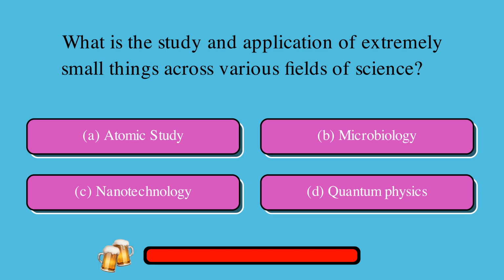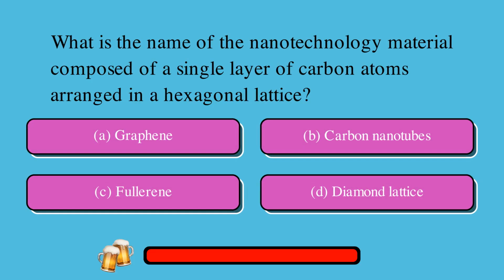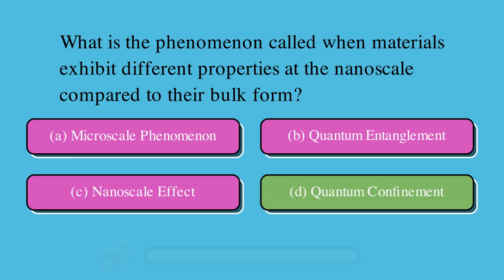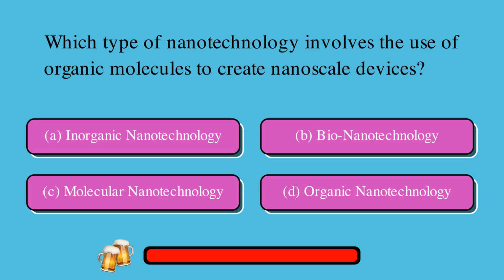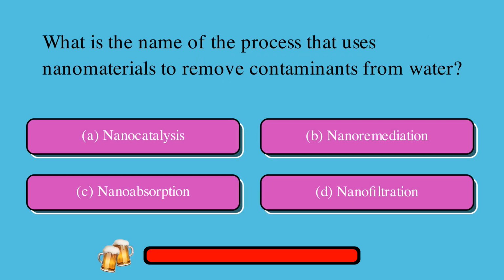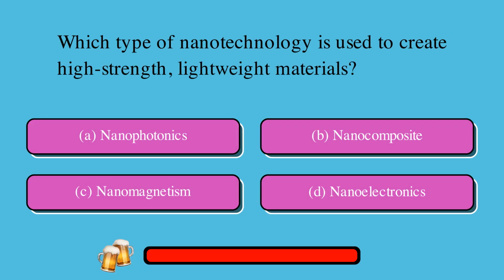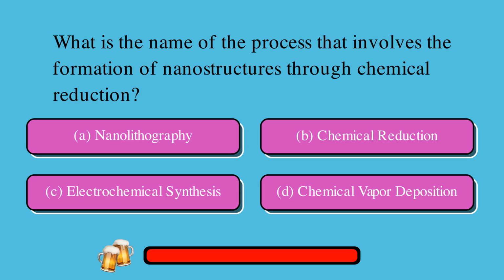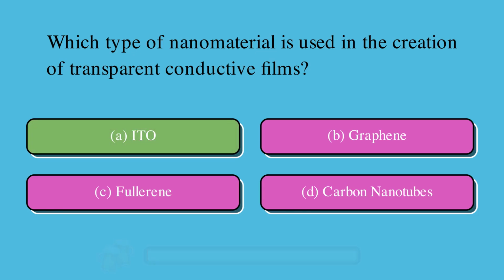Master Nanotechnology Trivia Challenge! 🧬💡 Subscribe for Daily Nano Knowledge!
Welcome to Trivia on Tap, your ultimate destination for testing and expanding your general knowledge! In this video, we dive into the fascinating world of Nanotechnology with a series of multiple-choice questions designed to challenge even the most seasoned trivia buffs.

🎤 With voice-over narration for each question, it's the perfect way to learn on the go or while relaxing. Let's get started!

1. What is the study and application of extremely small things across various fields of science?
2. What is the typical size range of structures studied in nanotechnology, measured in nanometers?
3. Which molecule, consisting of 60 carbon atoms, is often referred to as a 'buckyball'?
4. What is the prefix used to denote one billionth of a meter?
5. Which method uses a sharp probe to scan surfaces at the atomic level?
6. What is the name of the nanotechnology material composed of a single layer of carbon atoms arranged in a hexagonal lattice?
7. Which field of study focuses on the creation of nanoscale materials using biological systems?
8. What is a nanoparticle composed of semiconductor materials called?
9. Which nanotechnology technique involves the deposition of layers one atom at a time?
10. Which type of nanomaterial is known for its exceptional strength and electrical conductivity?
11. What is the phenomenon called when materials exhibit different properties at the nanoscale compared to their bulk form?
12. What is the name of the process that involves the self-assembly of molecules into nanostructures?
13. What is the field that combines nanotechnology with medicine to diagnose and treat diseases?
14. What is the technique called that uses light to manipulate nanoparticles?
15. What is the application of nanotechnology to electronics known as?
16. What is the process of creating nanostructures using DNA molecules called?
17. Which type of nanotechnology involves the use of organic molecules to create nanoscale devices?
18. What is the common abbreviation for atomic force microscopy?
19. Which material, used in nanotechnology, is composed of silicon and oxygen?
20. What is the term for nanomaterials that are created using bottom-up techniques?
21. What is the technique called that involves the use of a beam of ions to etch nanoscale patterns?
22. Which nanomaterial is commonly used in sunscreens for its UV blocking properties?
23. What is the name of the nanoscale transistors that are used in modern electronic devices?
24. What is the name of the process that uses nanomaterials to remove contaminants from water?
25. Which nanotechnology technique involves the controlled growth of nanowires?
26. What is the term for nanoscale materials that exhibit magnetic properties?
27. What is the name of the device that uses nanotechnology to generate electricity from mechanical movements?

28. What is the term for the creation of nanoscale patterns using lithography techniques?
29. Which type of nanotechnology is used to create high strength, lightweight materials?
30. What is the term for the use of nanotechnology to create new materials with enhanced properties?
31. What is the name of the process that involves the synthesis of nanomaterials using chemical vapor deposition?
32. Which type of microscopy uses electrons to visualize nanostructures?
33. Which nanotechnology technique involves the use of laser ablation?
34. What is the term for the nanoscale manipulation of light?
35. What is the name of the process that involves the formation of nanostructures through chemical reduction?
36. What is the name of the phenomenon where materials exhibit unique optical properties at the nanoscale?
37. Which type of nanomaterial is used in the development of sensors for detecting chemical and biological agents?
38. Which nanotechnology technique involves the use of magnetic fields to control the assembly of nanoparticles?
39. What is the term for the nanoscale manipulation of chemical reactions?
40. Which type of nanomaterial is used in the creation of transparent conductive films?

Concluding our deep dive into nanotechnology trivia, this video not only tests your knowledge but also helps you learn fascinating facts about the science of the small. Whether you're prepping for your next big quiz night or simply love expanding your general knowledge, hit that like button if you enjoyed the video and don't forget to subscribe for more daily trivia challenges!